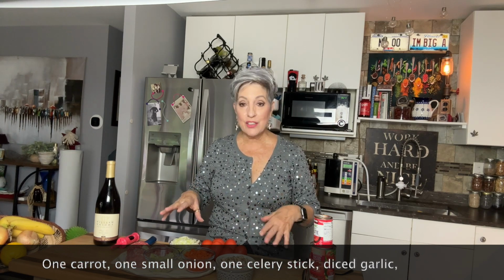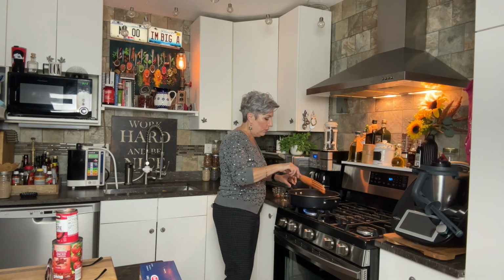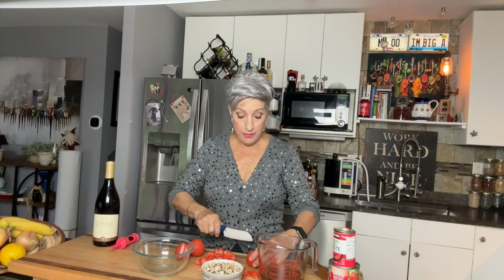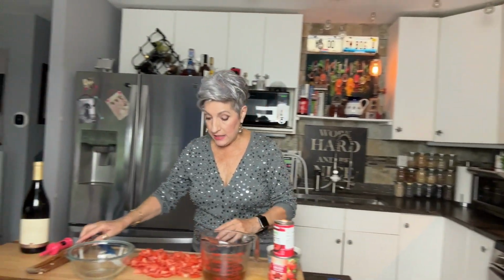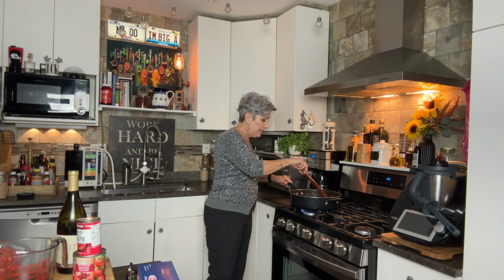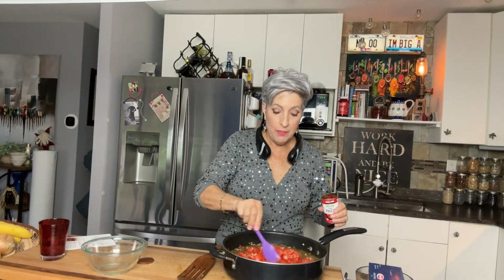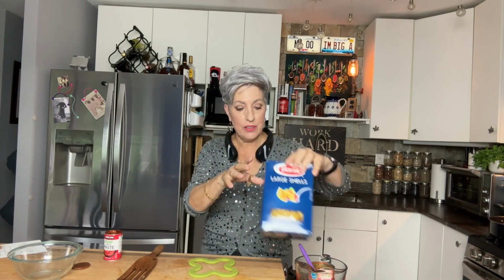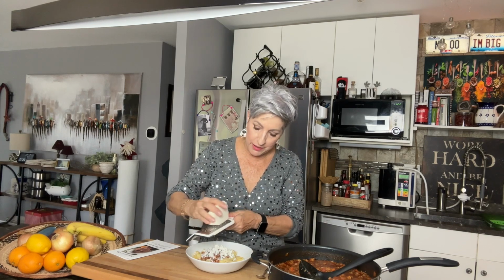Connie Vacco's Meat Sauce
1/2 pound ground beef
1/2 pound ground pork
1/2/pound ground veal

2 Tbs butter
2 Tbs olive oil

Finely  chop
1 medium onion
1 celery stick
1 carrot
1 cup fresh or reconstituted dried mushroom
1 cup red wine

1 small can diced tomatoes
6 diced fresh roma tomatoes

2 13 oz cans beef or vegetable broth
Salt and pepper to taste
Bay leaf

Sauté the onion, carrot, celery, and butter and oil until the onion turns golden in color. Add the chopped mushrooms, salt and pepper. Pour in the red wine and when it has practically evaporated, lower the flame and add the tomato paste, chopped tomatoes, and beef or vegetable broth. Stir and simmer for at least an hour or longer.

I have made this twice already, and it is remarkable. Thank you Connie for sharing this extraordinary recipe with all of us.